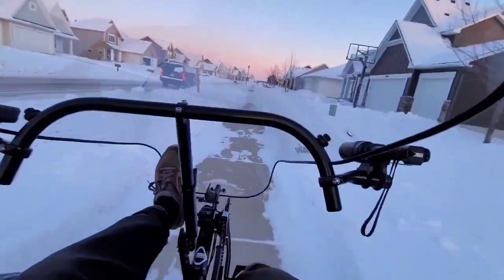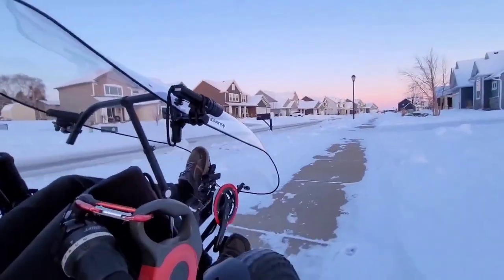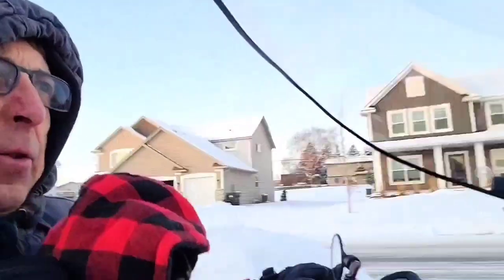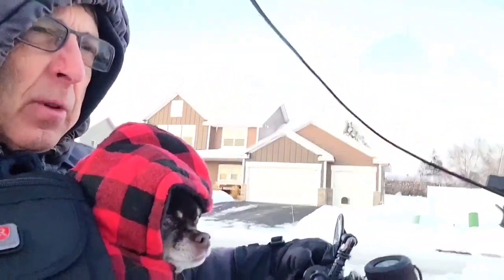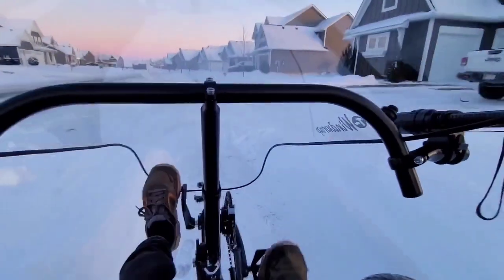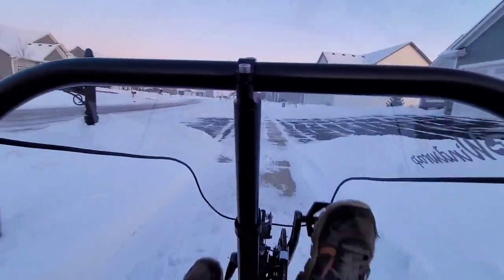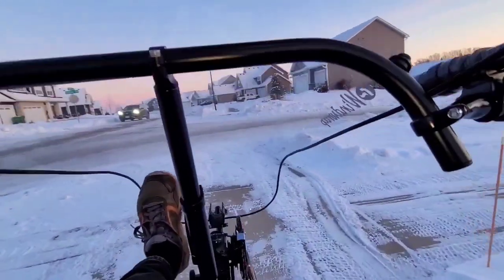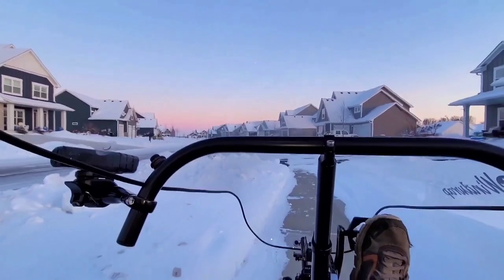Windwrap Fairing on Recumbent Fat Tad Trike @ 0° With Tilly the Minnesota Chihuahua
This is the first time Tilly has rode in the "cold cold".  The fairing provides great windchill protection.  Today's ride would be impossible without it.  Our cheeks would have froze.